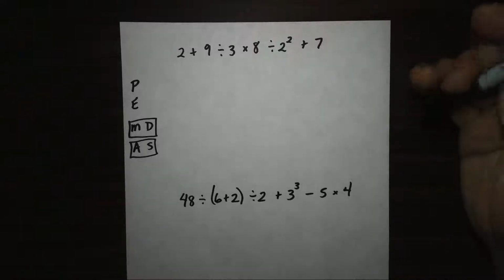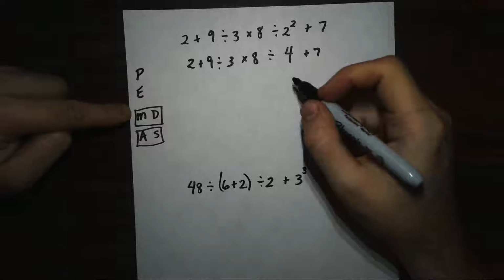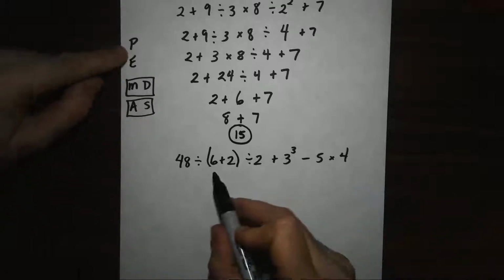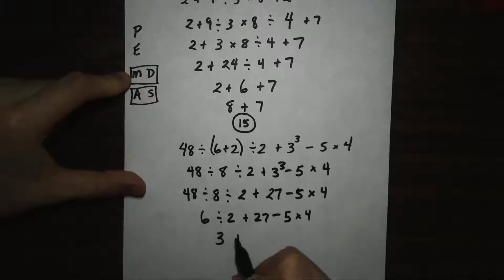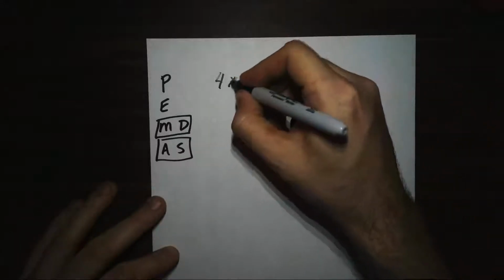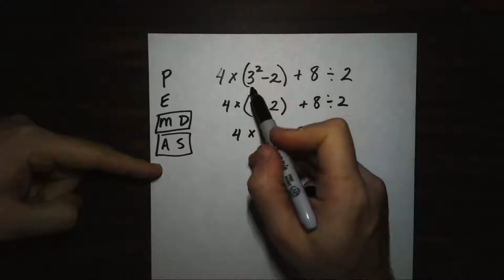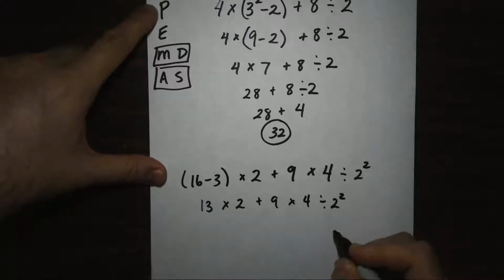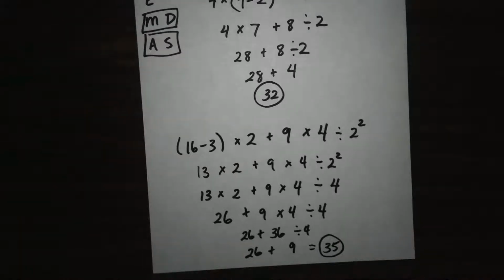Order of Operations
old version
Objective 76